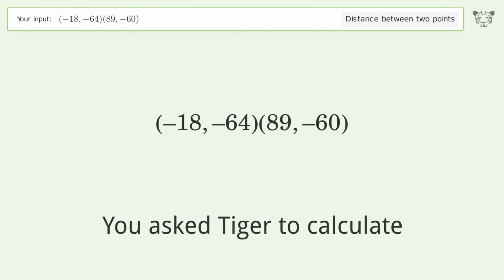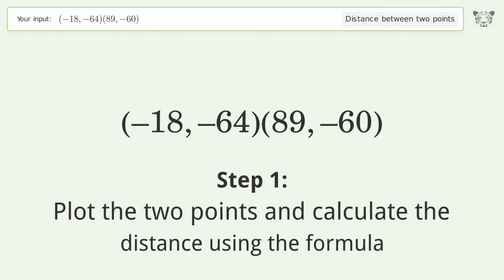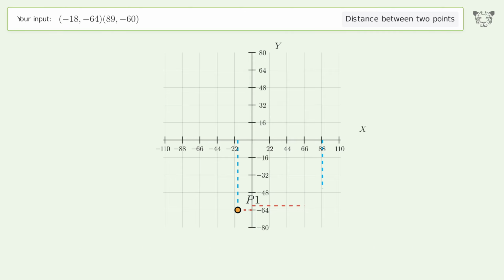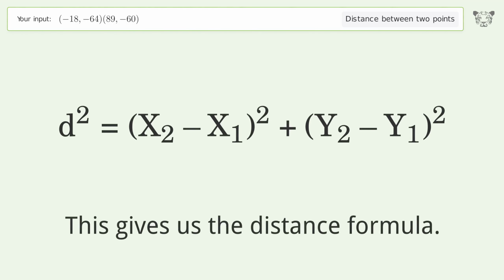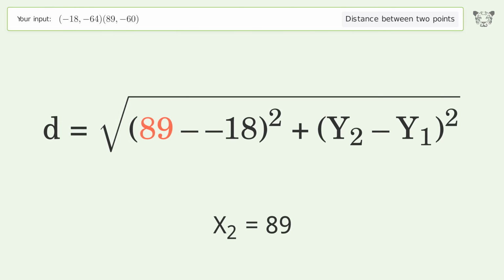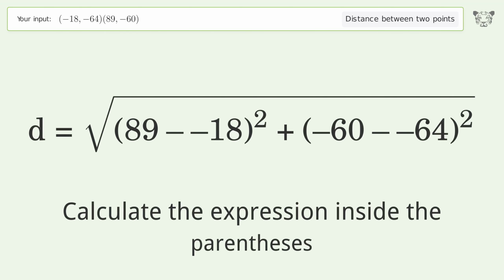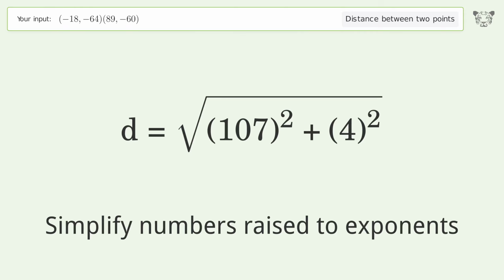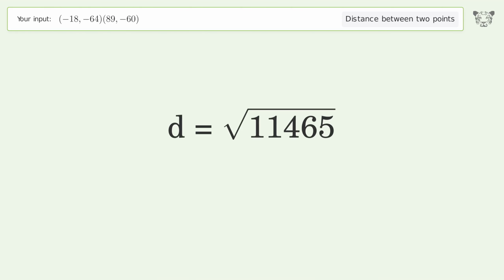Find the distance between two points p1 (-18,-64) and p2 (89,-60): Step-by-Step Video Solution